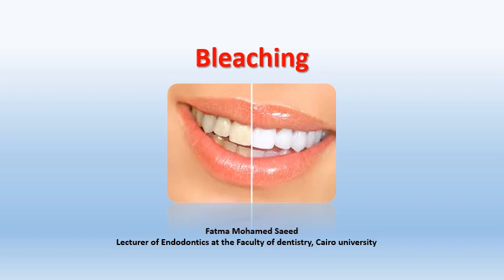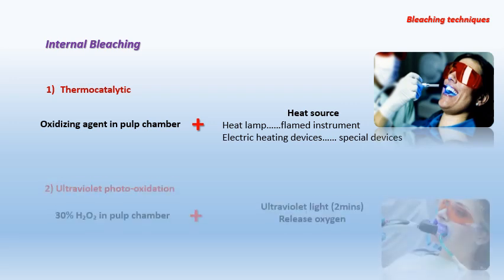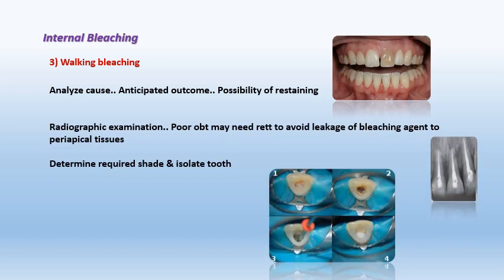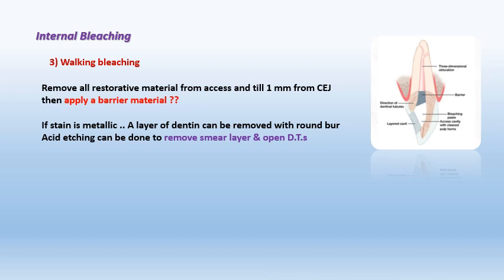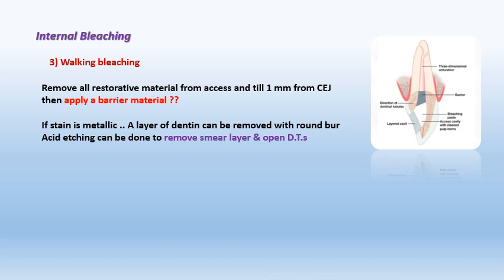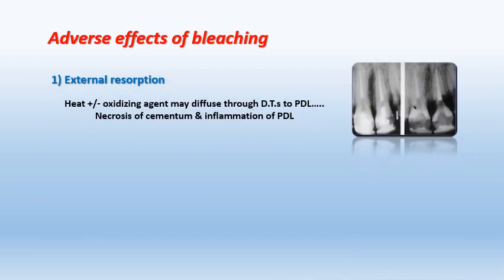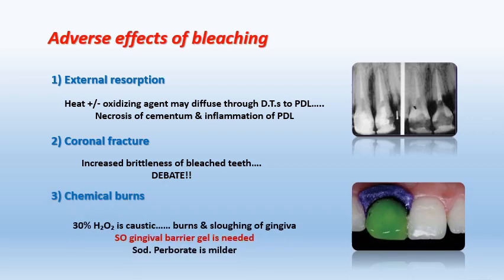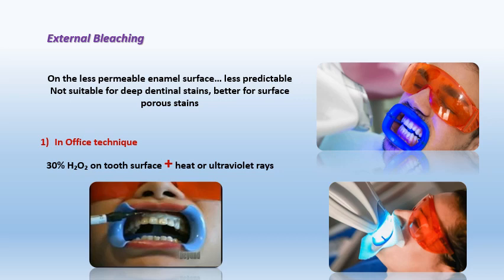Endodontics 4 ; Lec 2 ; Bleaching part 2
Endodontics 4
Endo 521

One for All All for One

faculty of Dentistry Mti University 2016/2022